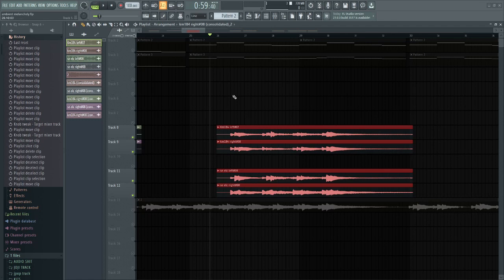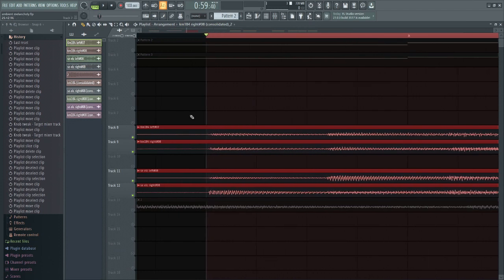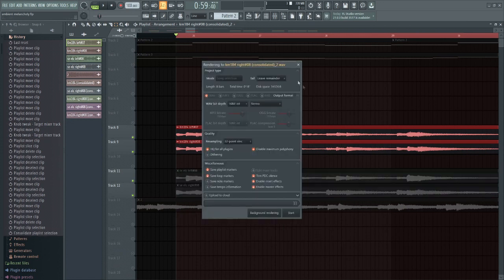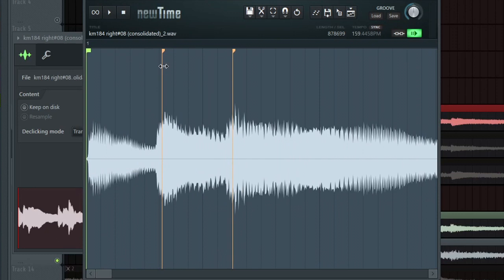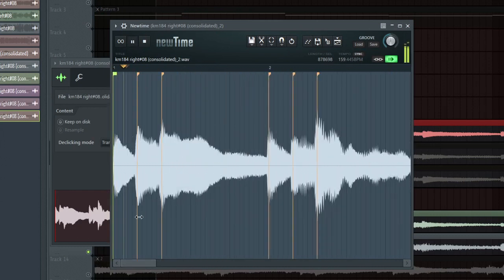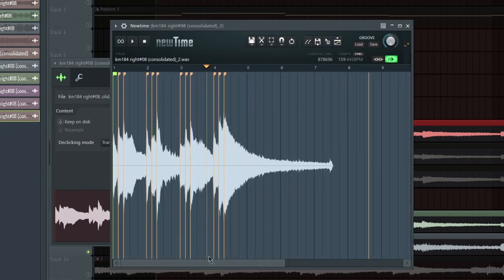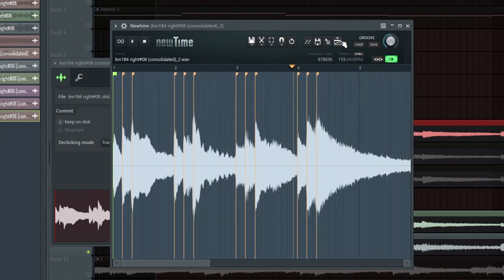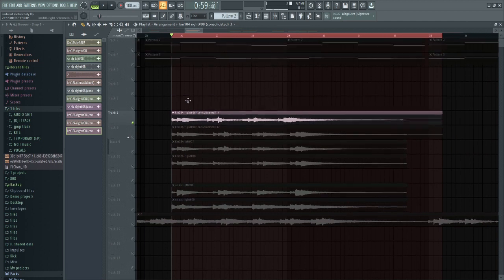How I Edit Audio With NewTime In FL Studio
If I'm recording piano, but I didn't play in time, How would I fix the timing?
In this video, I demonstrate how I use NewTime to correct the timing of piano audio in FL Studio